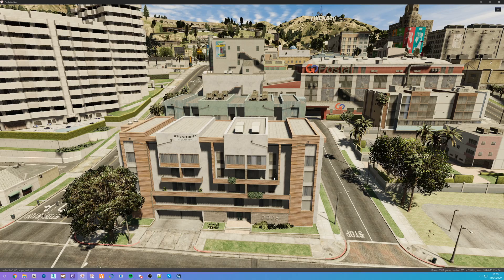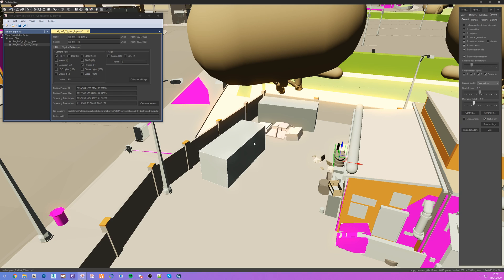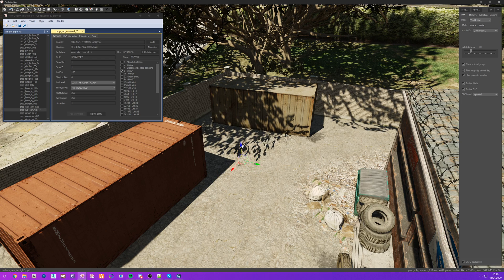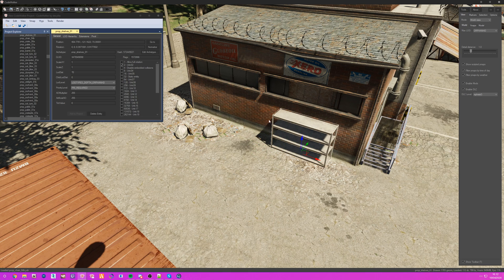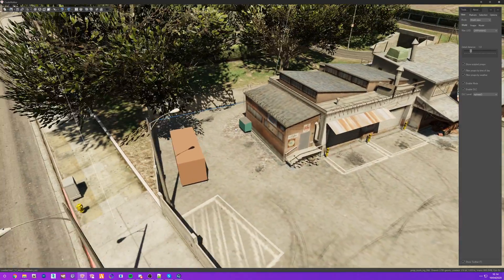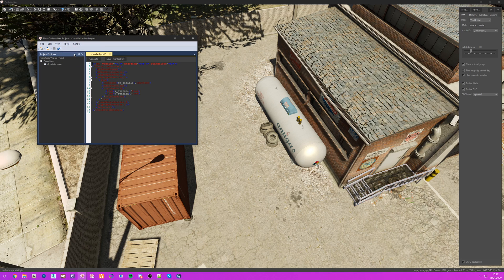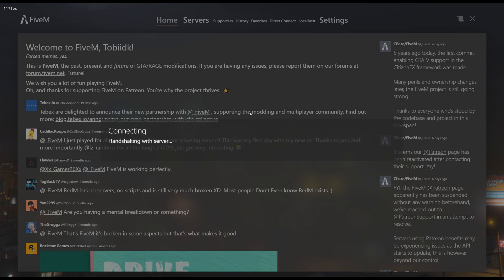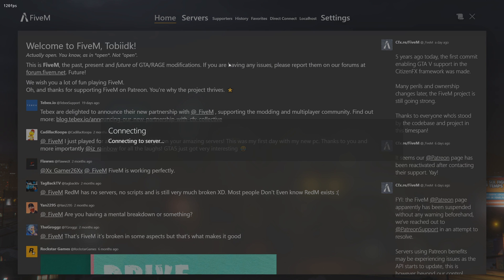[GTA 5 Tutorial - Part 18] Deleting world details the right way (YMAP)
fxmanifest.lua
fx_version 'bodacious'
game 'gta5'
this_is_a_map 'yes'

-Clothing index-

-Meta toolkit-

-Ped models-

-Clothing models-

-Attachment points-

-GIMS Evo-

-Free tools-

-Paid tools-